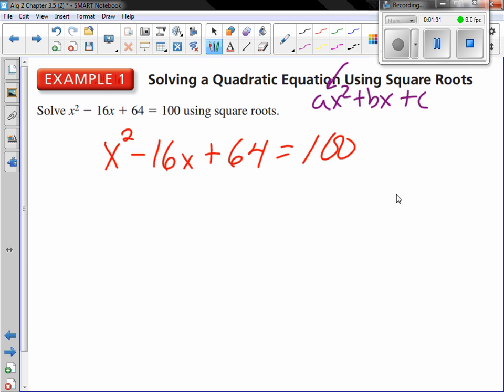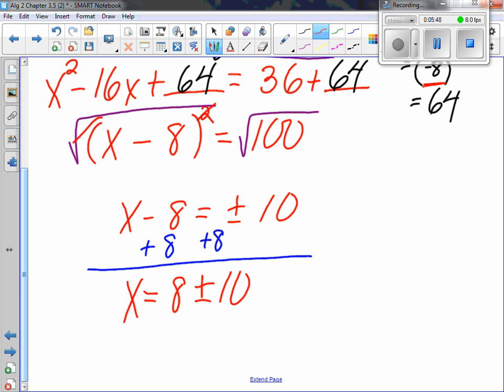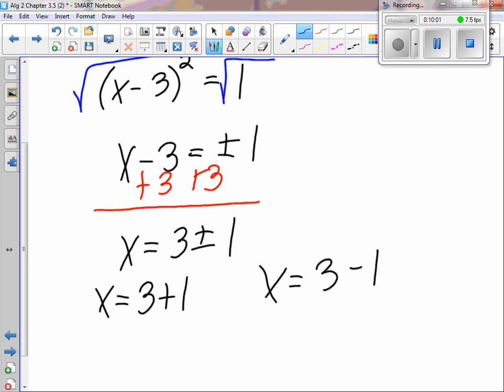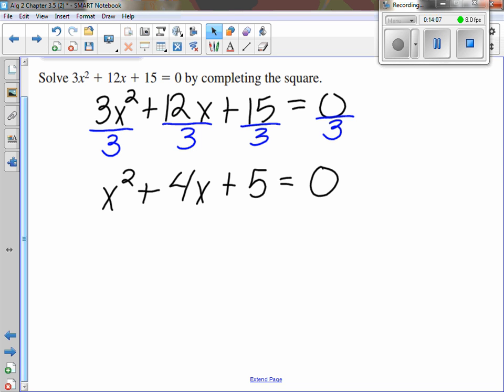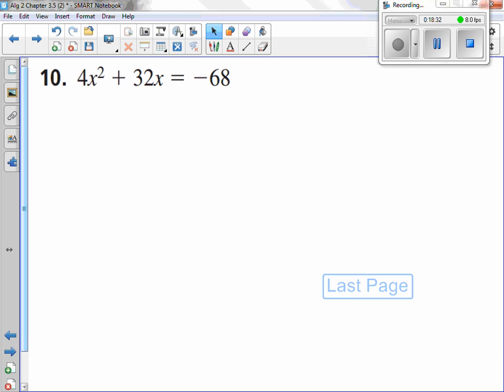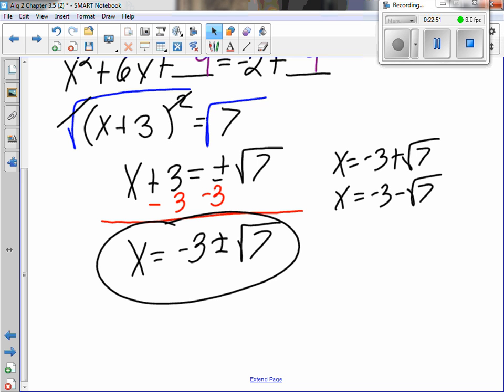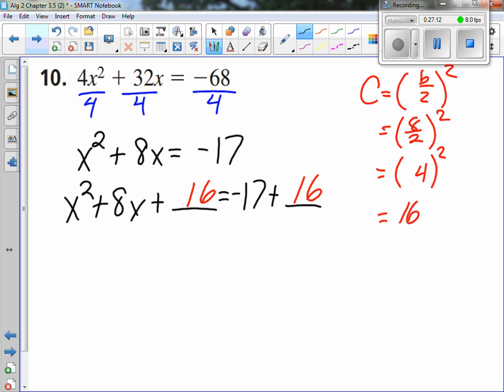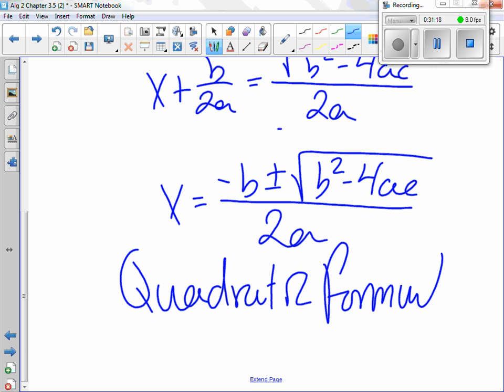Algebra 2 Chapter 3.5 (2)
Completing the Square continued and where a is not equal to 1